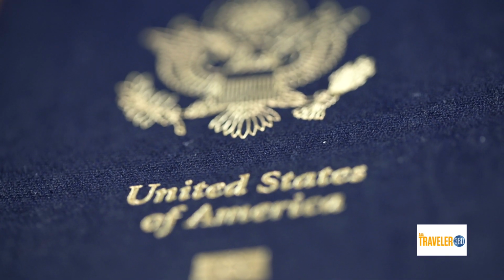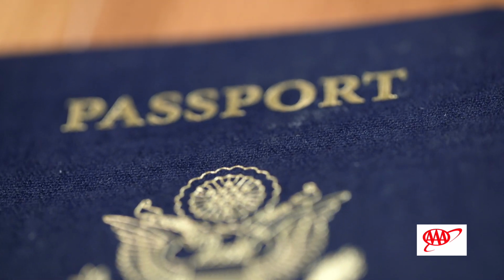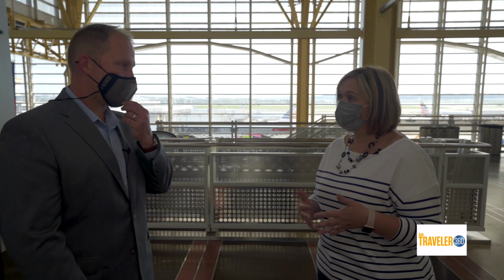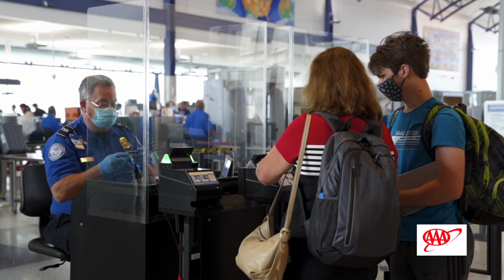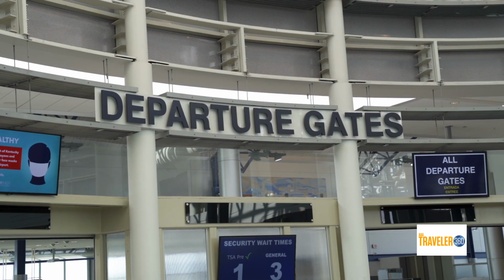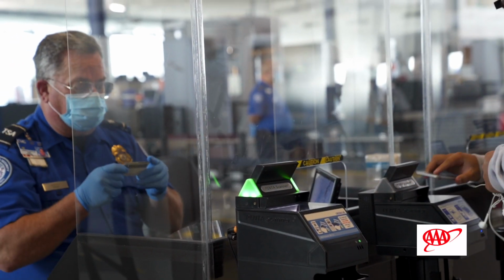How to Avoid Lengthy Passport Delays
The demand for passports is rapidly increasing as borders reopen and the public’s comfort level with travel increases. As a result of increased demand, a backlog of passports to process, and staffing challenges, the wait to receive a new or renewed passport is reaching unprecedented levels.